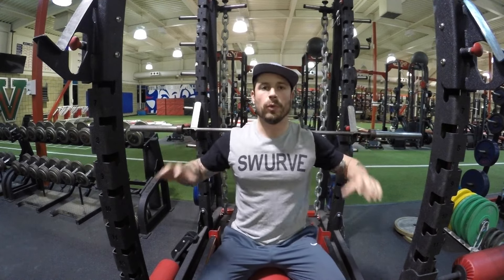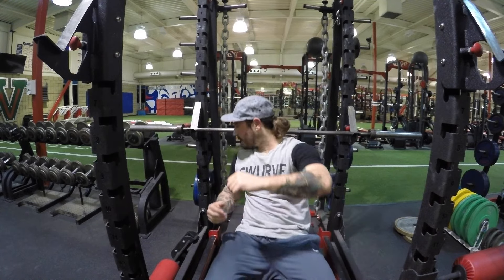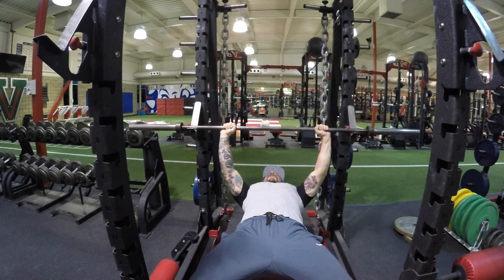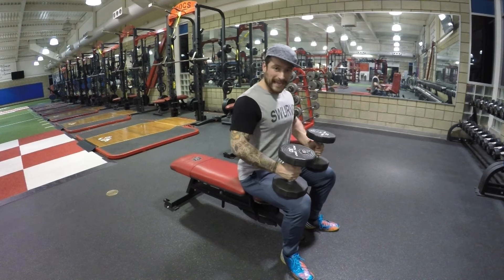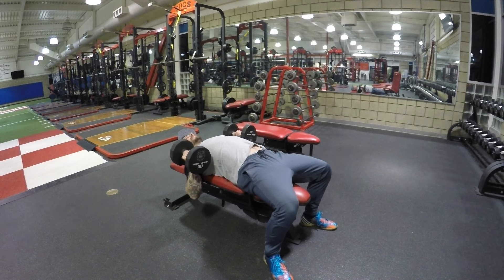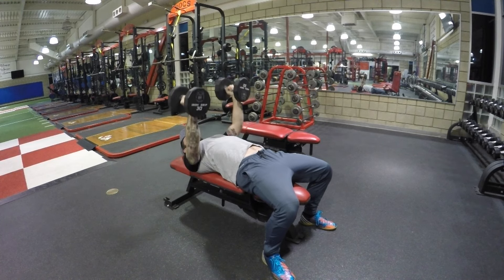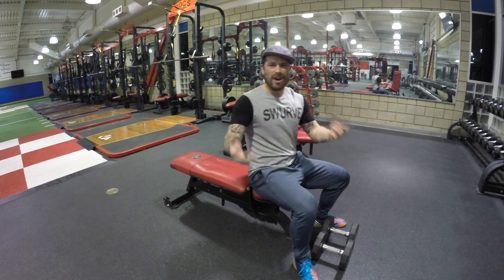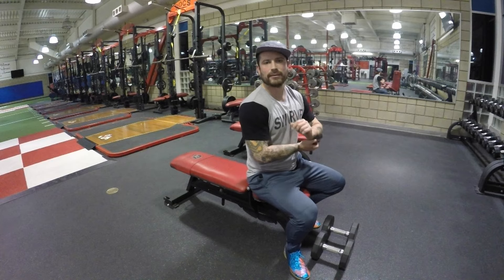Neutral DB Press: Secrete Movement Tip:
Let me know if you have any questions on training routines, your technique, what to do and how to do it  ?

-Stay Strong
Steven Aka. CrossFit Steve!
Jason Aka, Trainer With Long Hair